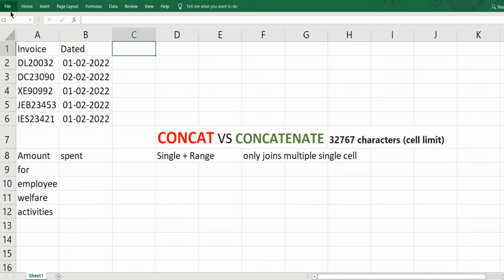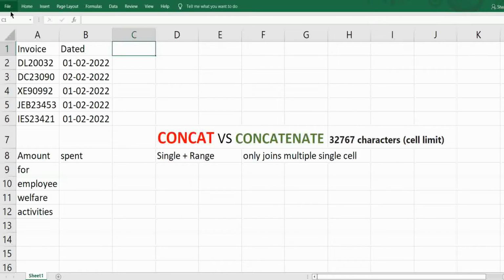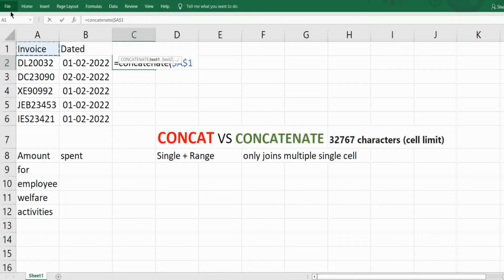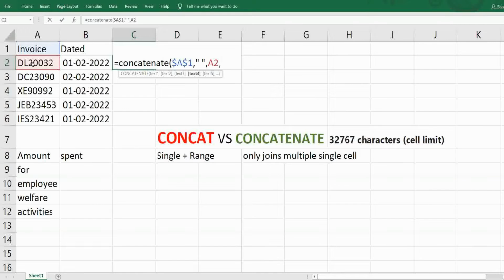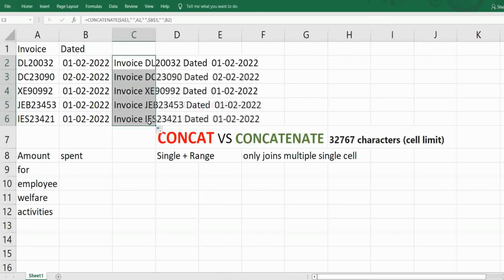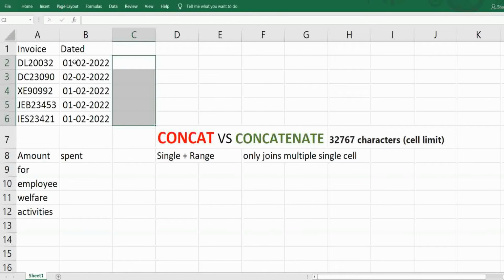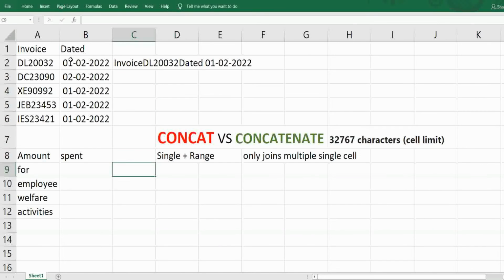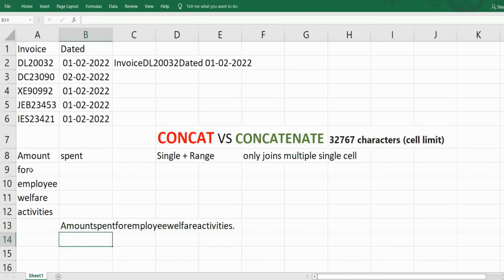how to concatenate (function) | Excel CONCAT formula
Looking to learn how to combine text in Excel? Check out this tutorial on the CONCAT function! You'll discover how to concatenate, or join, multiple text strings together into one cell using the CONCAT formula in Excel. With clear examples and step-by-step instructions, you'll be able to start using this function in your own spreadsheets in no time. Whether you're a beginner or an advanced Excel user, this tutorial is perfect for anyone looking to improve their text manipulation skills. Don't miss out on this valuable resource - watch now and start mastering Excel's CONCAT formula!

 Excel sheets related to Basic to Advanced Excel Skills are available for practice,

WhatsApp number
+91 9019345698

UPI/Bhim Number
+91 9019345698